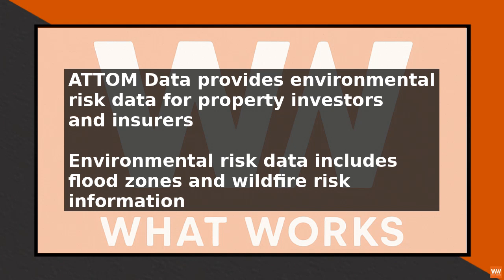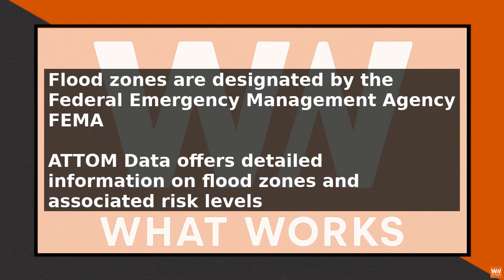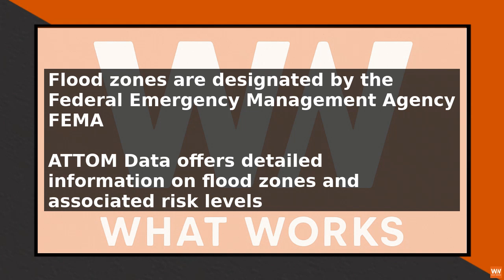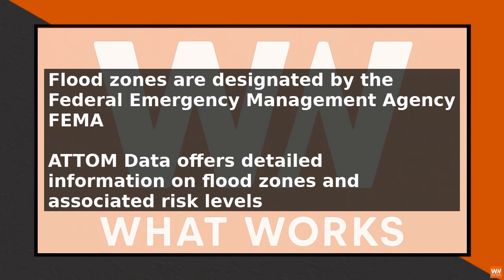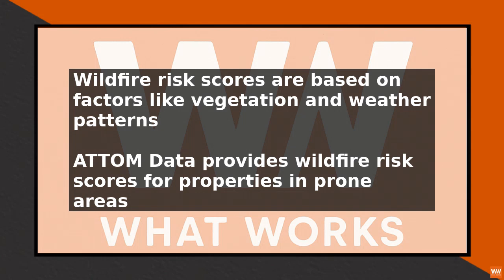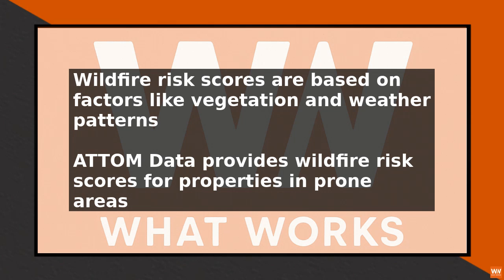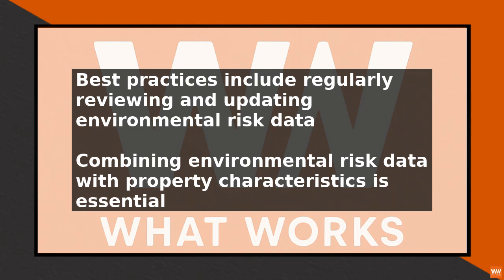How To ATTOM Data Environmental Risk Data (2025)